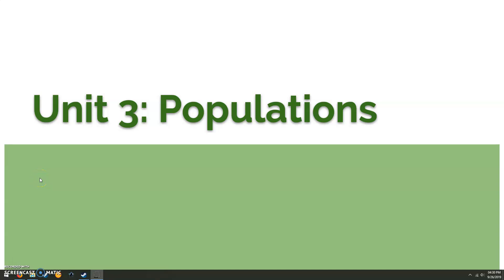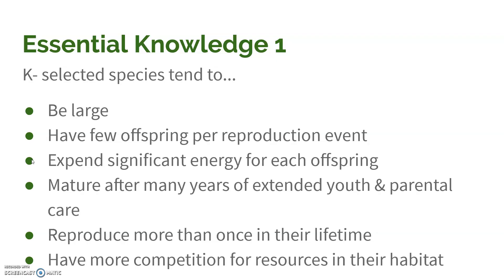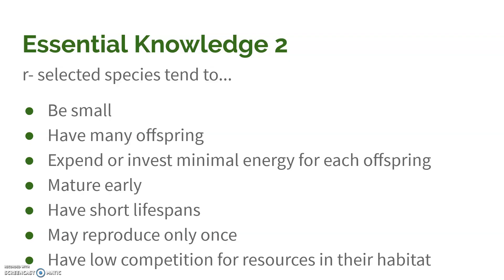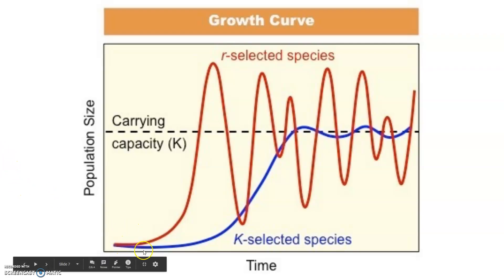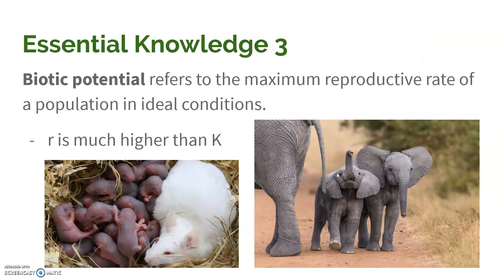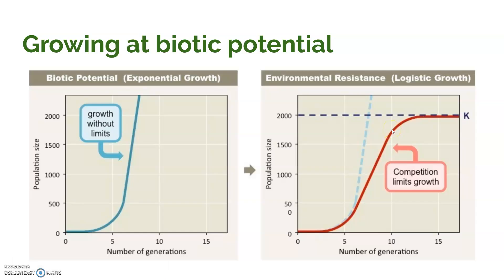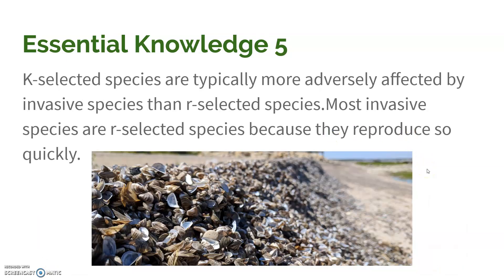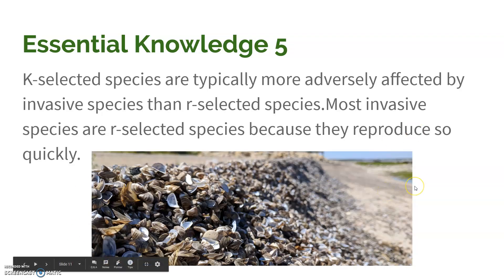3.1 r- and K-selected species